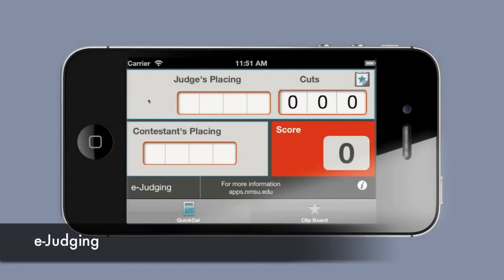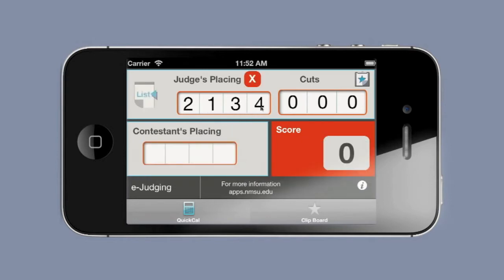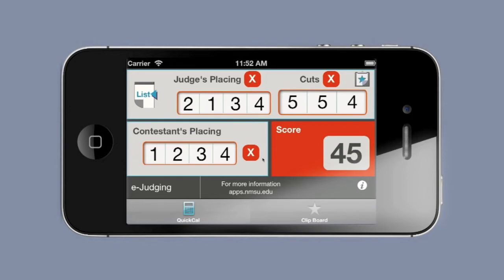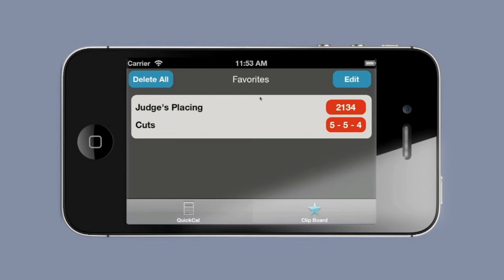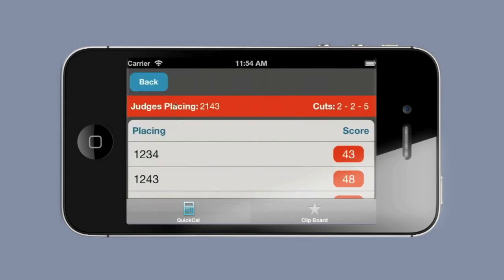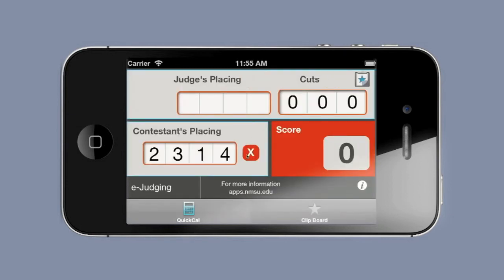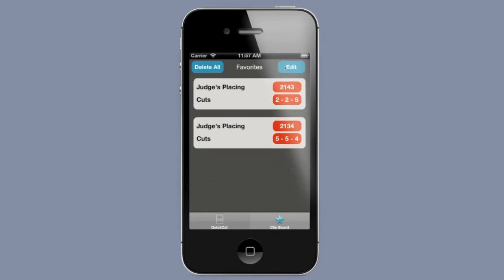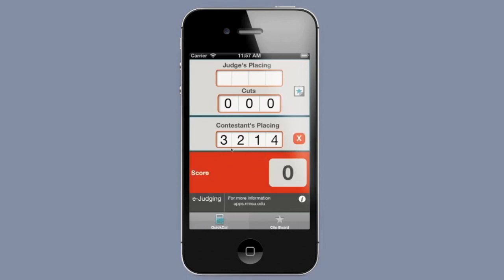e-judging App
Use e-Judging for easy contestant score calculation during a livestock or consumer judging contest: Quick Calculator Clipboard Placing List.

Creating by NMSU Learning Game Lab